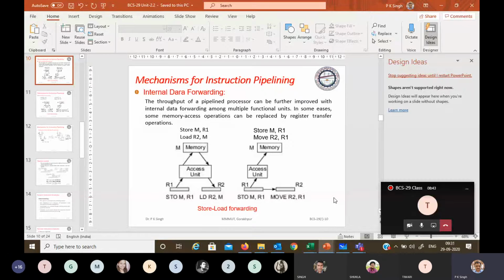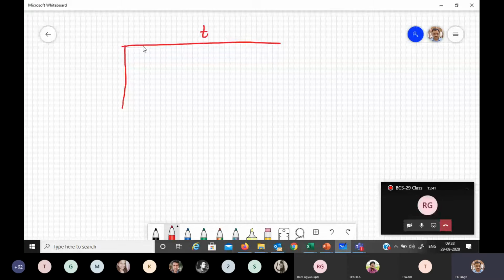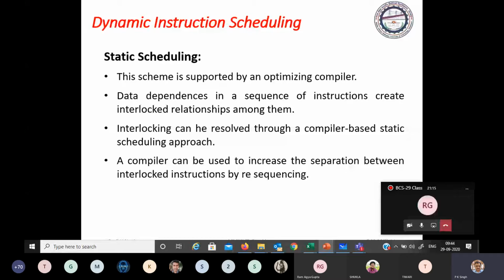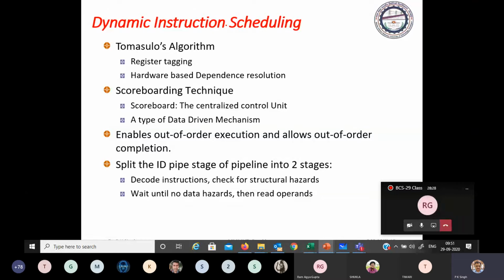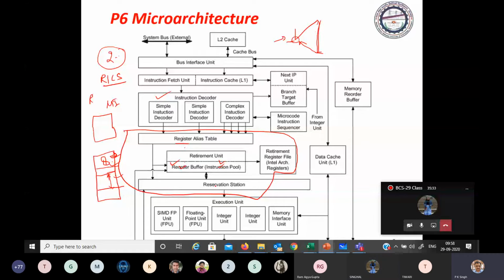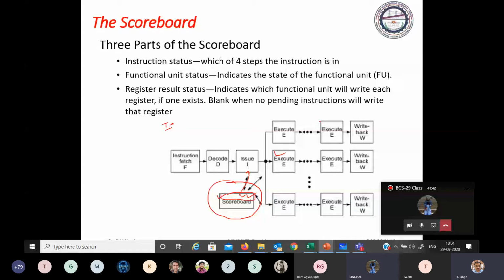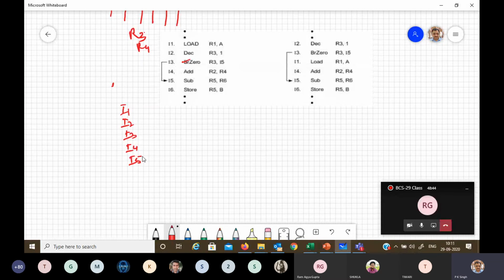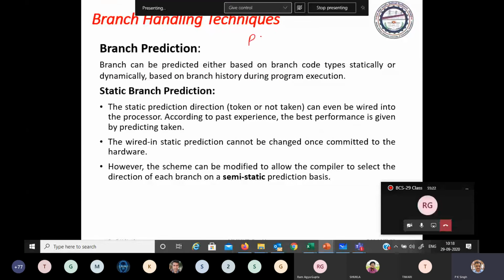L12 ACA BCS-29